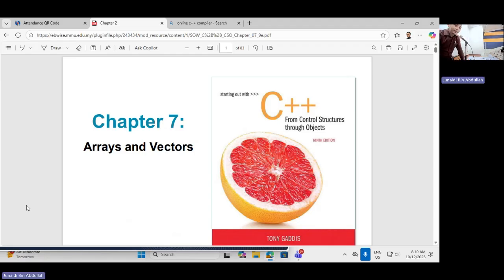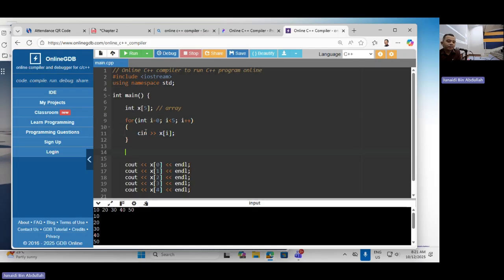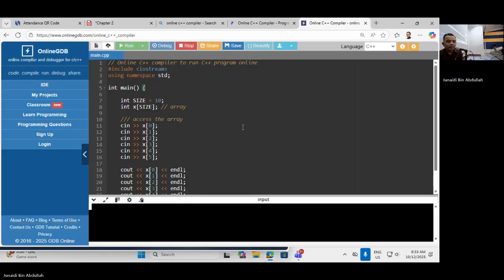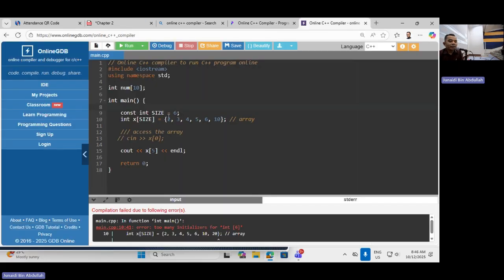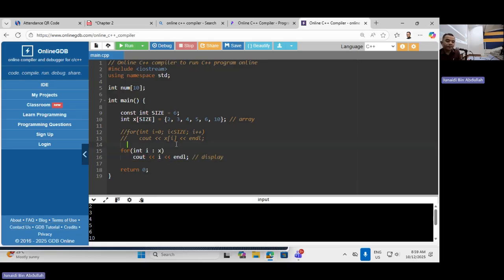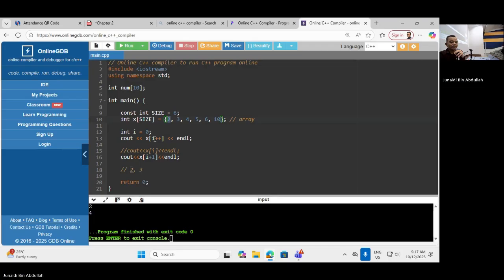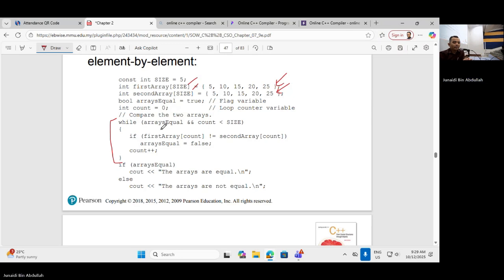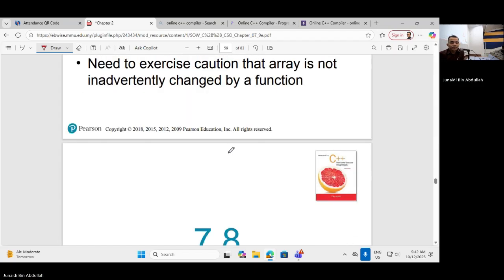Programming Fundamentals CCP6114 part 10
coding is fun..right